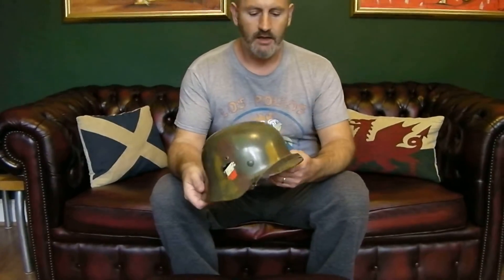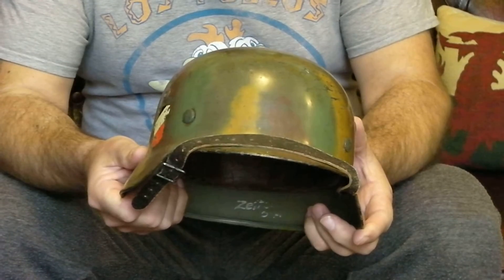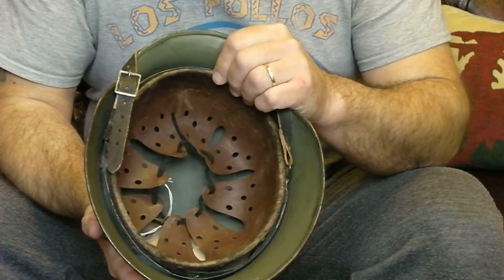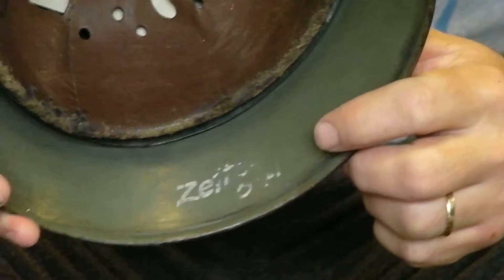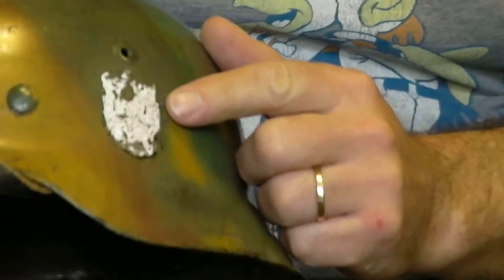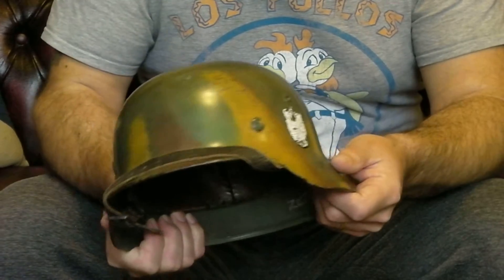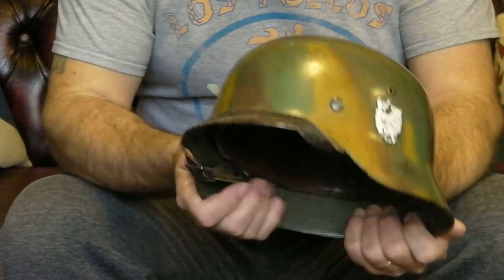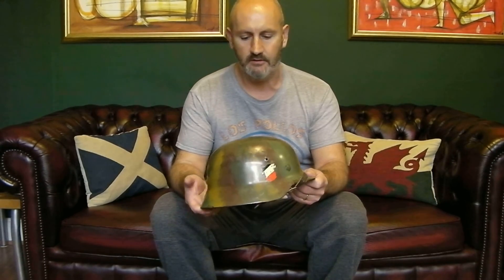German Stahlhelm M35 Original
Brief history of a M35 which would have seen service with the Wehrmacht before being handed to the Norwegians at the end of WW2